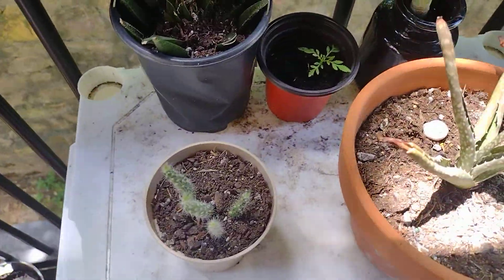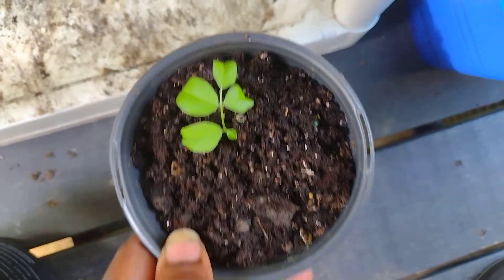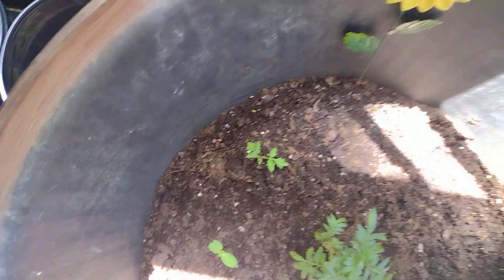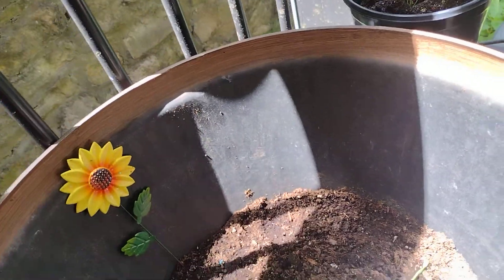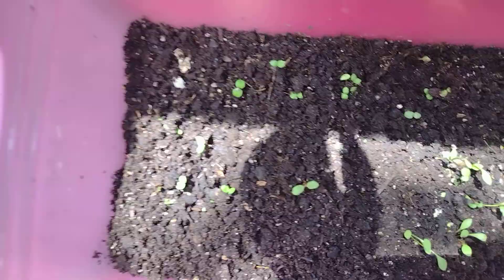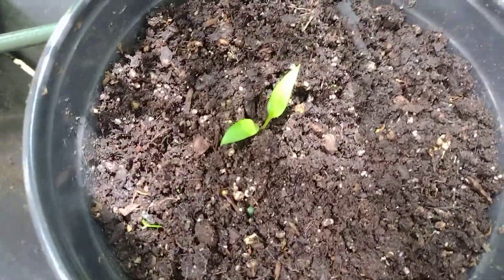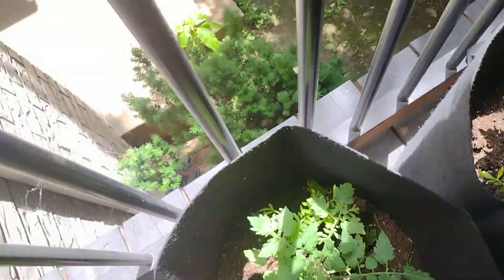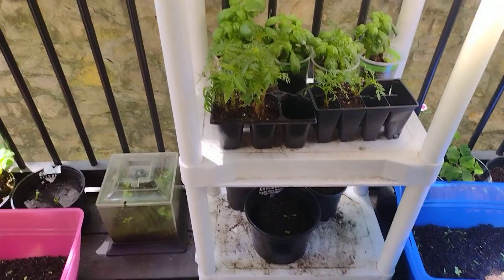my Tuesday garden tour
hey there what can I say I am just a girl who loves nature very much I also have an Instagram account under crystalnaturelife TikTok on crywin98 if you like to come join me on my journey I would love to have you all as a friend till next time may you all have a blessed day and please stay safe out there bye 😘😘😘